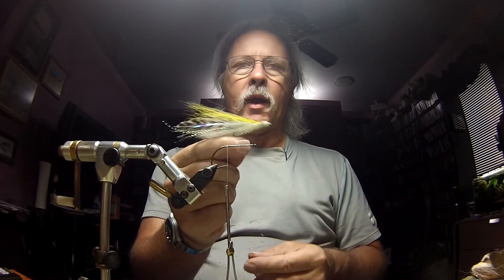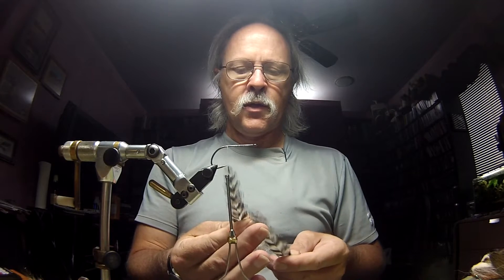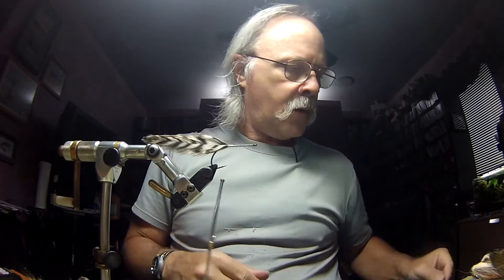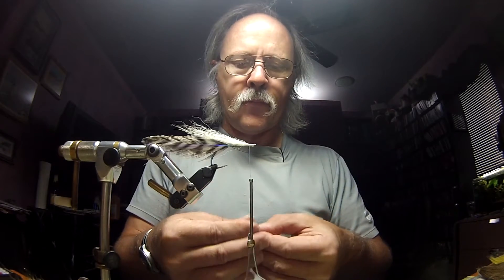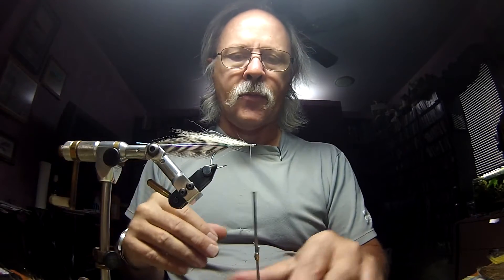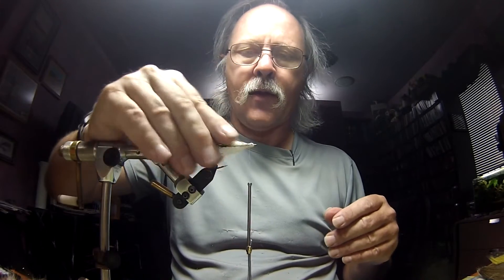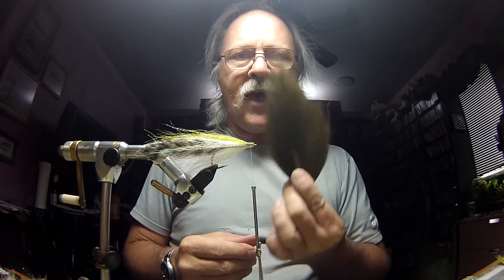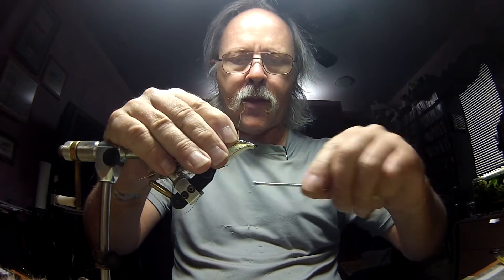Classic White & Olive Feathered Deceiver Fly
This is a classic feathered deceiver fly with a hair collar.  Tyed by Craig Smothers of SaltFlys.com